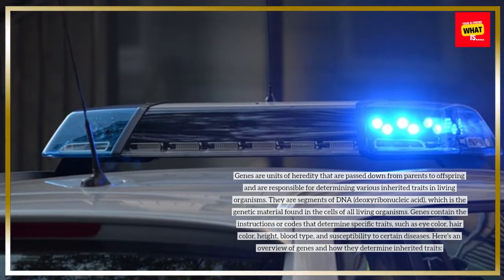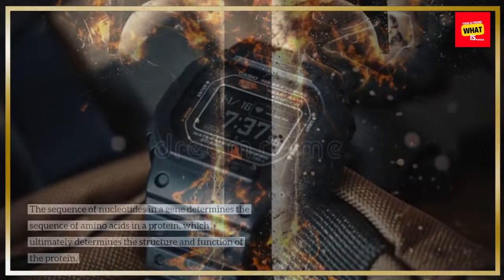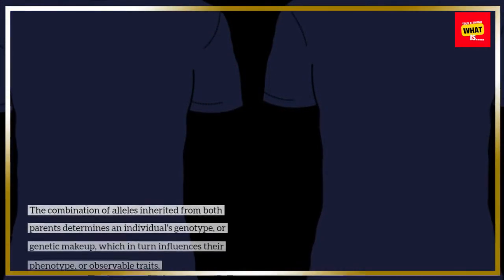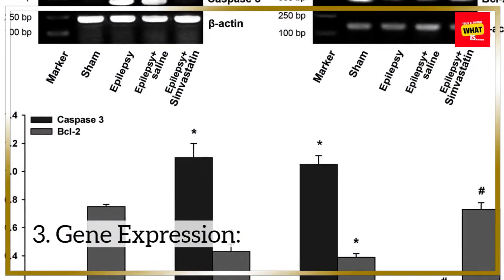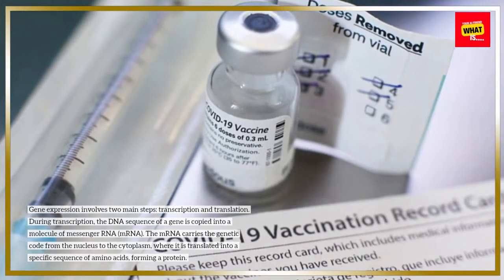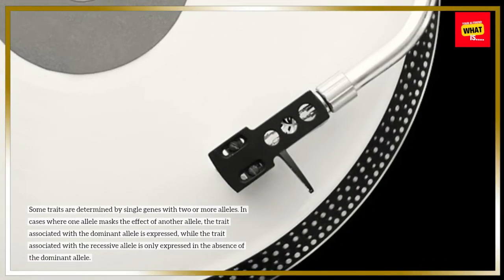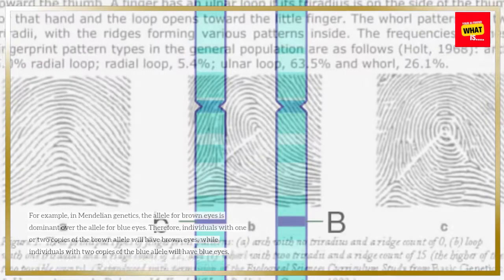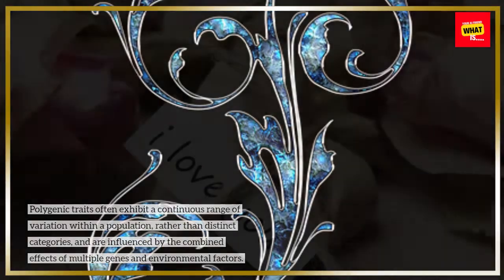What are genes, and how do they determine inherited traits in living organisms?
Investigate genes and their role in determining inherited traits in living organisms, unraveling the mysteries of genetics.